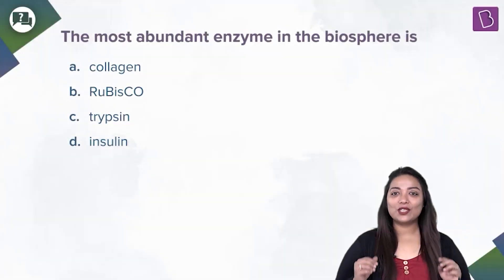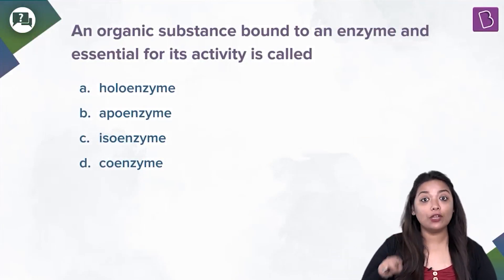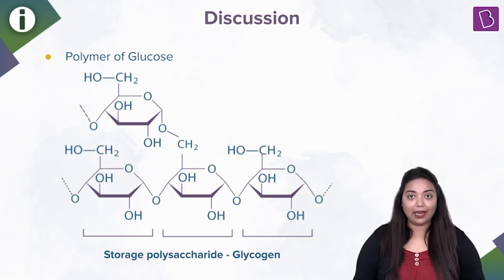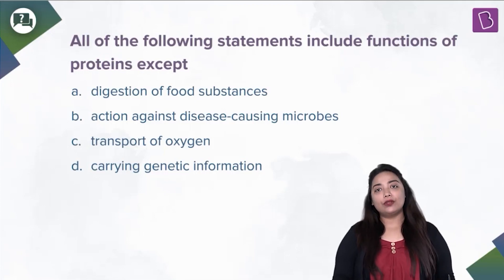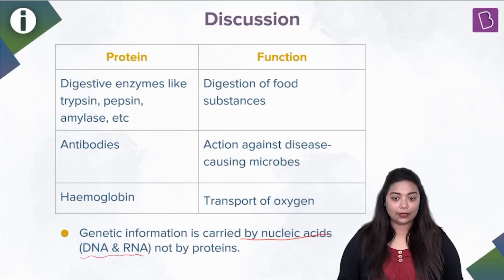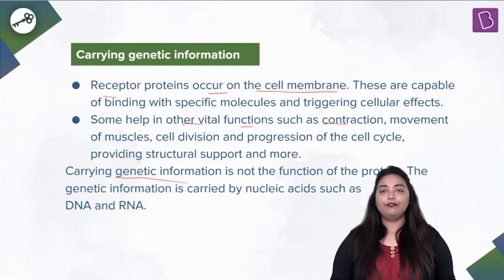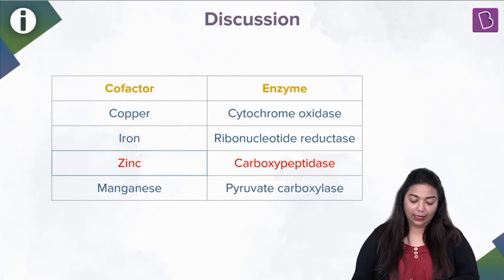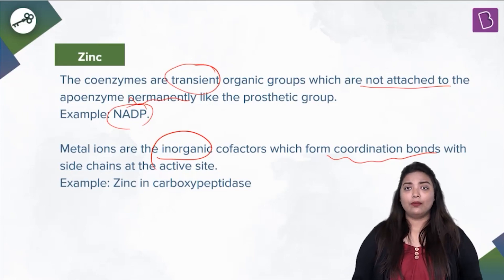Daily Quiz #122| Class 11-12 & Droppers | Biology| Divya Ma'am| NEET/ 2021/2022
Today's quiz is based on the chapter Bio-molecules focusing on the different types of proteins and enzymes. Start solving these five questions with us to revise these simple concepts quickly!!

Question 1. 00:00:02
Question 2. 00:02:22
Question 3. 00:04:09
Question 4. 00:06:31
Question 5. 00:13:38